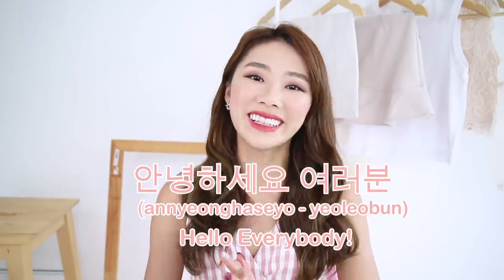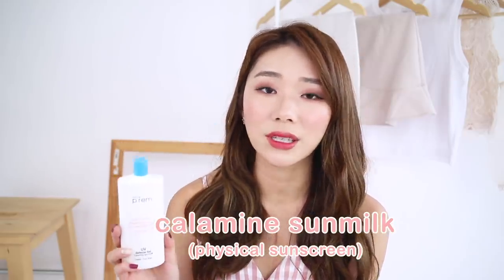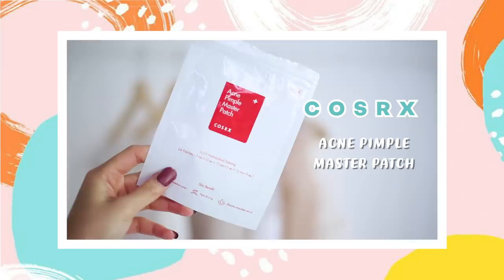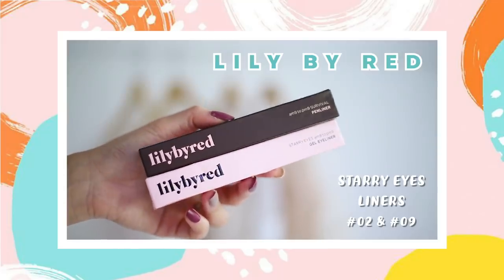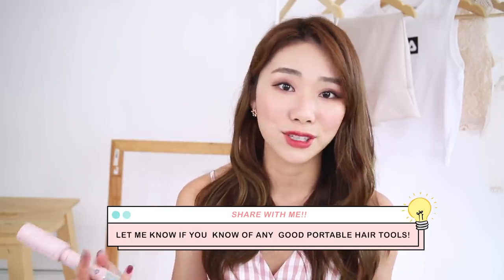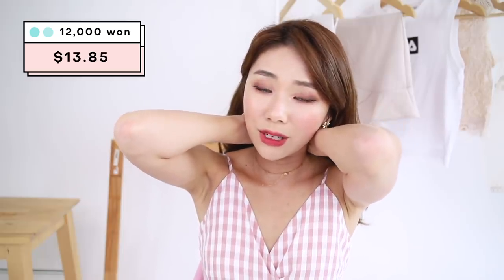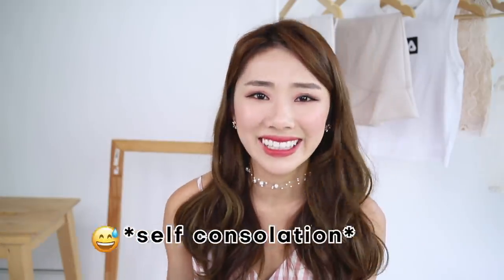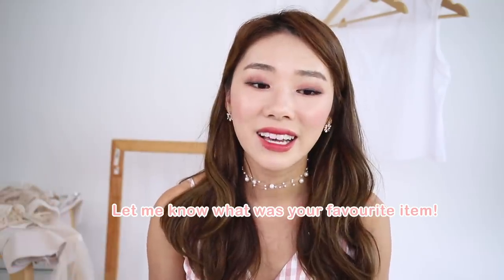KOREA HAUL | MONGABONG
I’m so sorry this took so long (in the midst of vlogmas) but I hope you guys enjoyed it nevertheless!

👉🏼 Talk to me in the comments box down below and let me know your favourite / recommended item to purchase from Korea!
PRODUCTS MENTIONED:
🎀 Make P:Rem Low Irritant Mineral Sun Milk for soothing care
🎀 Cosrx Hydrogel Very Simple Pack
🎀 Cosrx Acne Pimple Acne Master Patch
🎀 Lily By Red Starry Eyes Liner #02 and #09
🎀 Dashing Diva Magic Press Nail Stickers
🎀 Dashing Diva Magic Press Toe Nail stickers
🎀 Daiso Makeup Sponge
🎀 Daiso Bra Pads
🎀 Unix USB Cable Hair straightener
🎀 i-Dol Contact lens Canna Rose Nude and Olive
🎀 Floral Stud Earrings
🎀 Pearl Stud Earrings
🎀 Pearl Ring Statement Earrings
🎀 Gold Double Layer Star Moon Choker
🎀 Pearl Choker
🎀 Etude House Ceramide Mask
🎀 Holika Holika Hard Cover Liquid Concealer
🎀 Fila Crop Muscle Tank
🎀 Mermaid Cut Skorts
🎀 White Tweed Skorts
🎀 Jang Man Wol Inspired Top